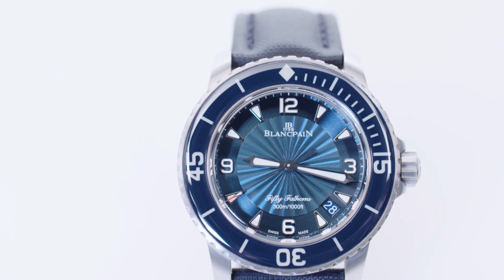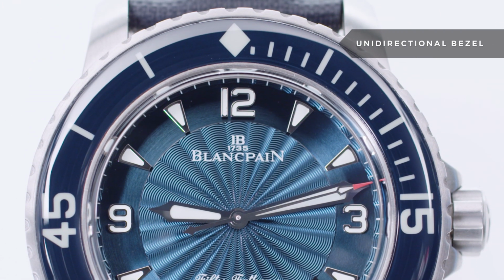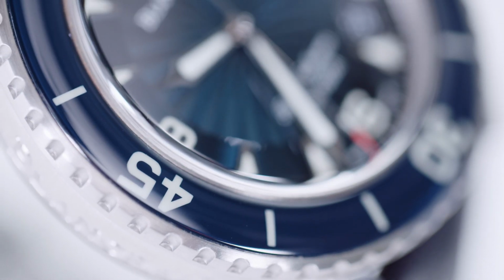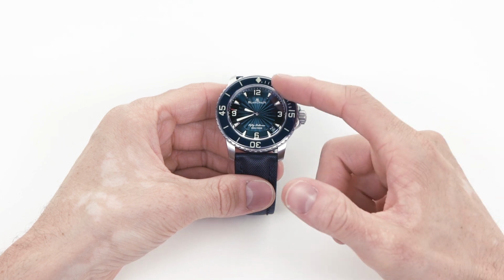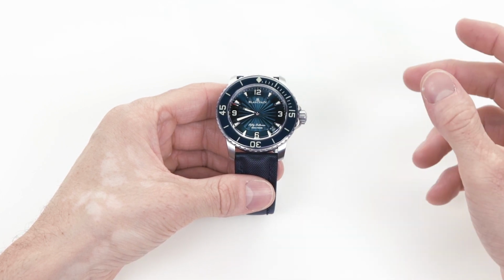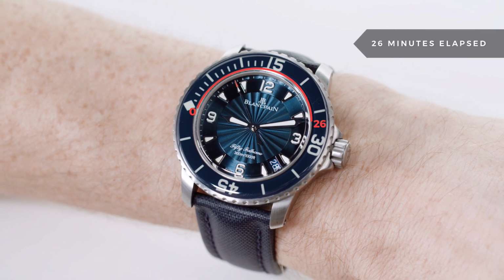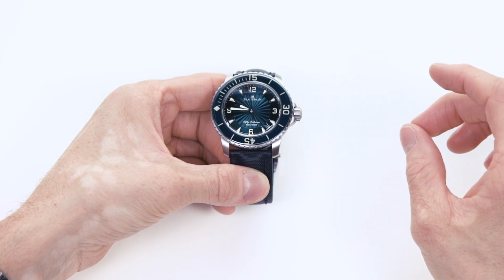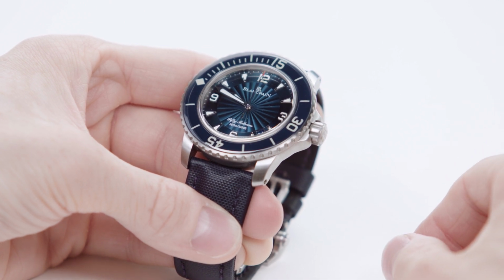How to use a Bezel | Dive Watch - Blancpain Fifty Fathoms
One of the unique features of a dive watch is its unidirectional, rotating bezel. First released on the Blanpain Fifty Fathoms, and now a standard on all dive watches. This bezel has many uses outside of just diving.

Crown & Caliber shows you the basic function of how to use a dive watch bezel.

To get more content like this and updates on new arrivals, sign up for our newsletter